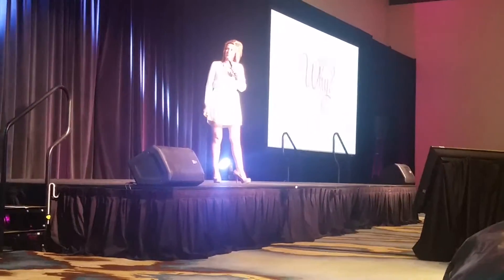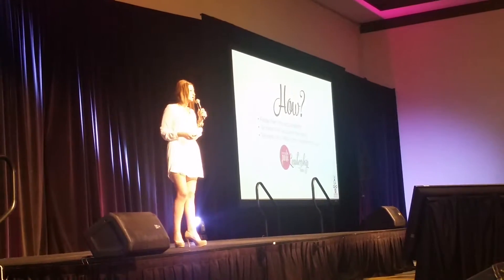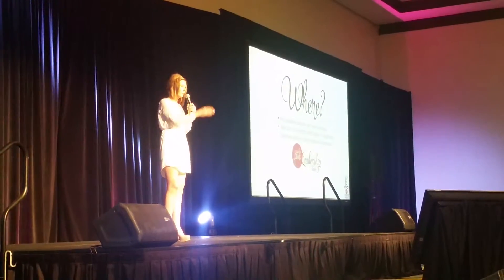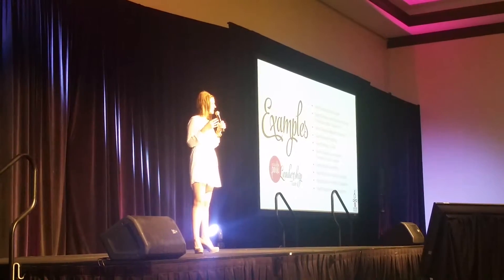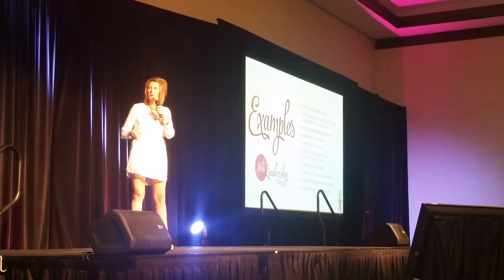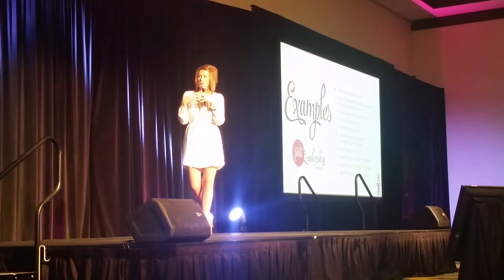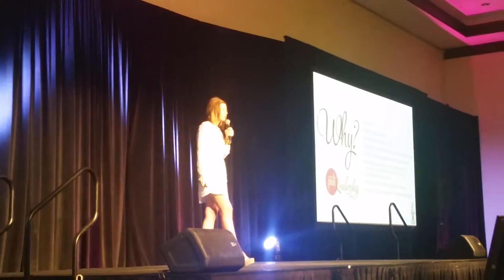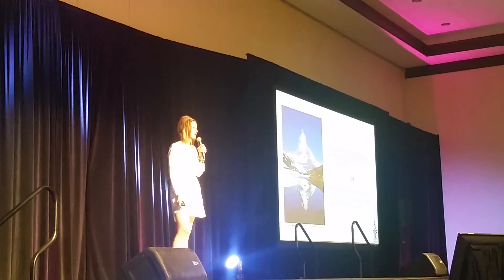Megan Sommer - Building Leadership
Posh uses the best ingredients mother nature has to offer sourced from all around the globe. We never use any controversial ingredients, are always sulfate-free, paragon-free, & paraffin-free, and we never use soy or gluten fillers. We are made right here in the USA & we never test on animals!

Can't wait to tell your friends about the products?? Share my video! :)